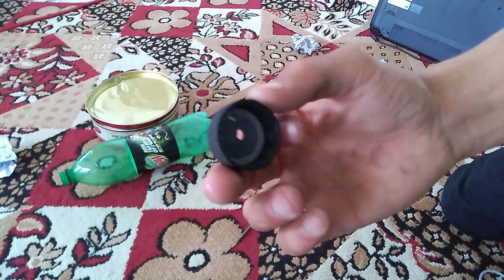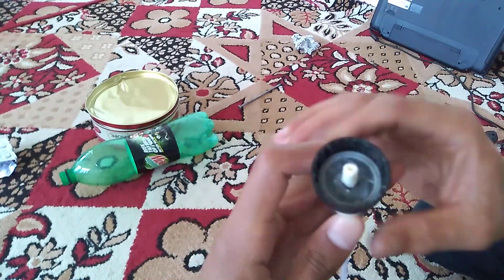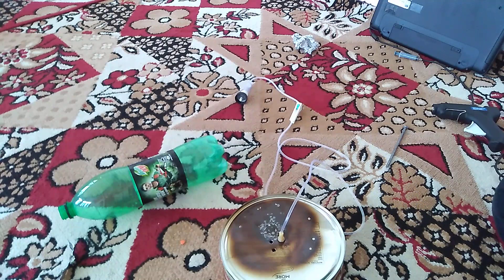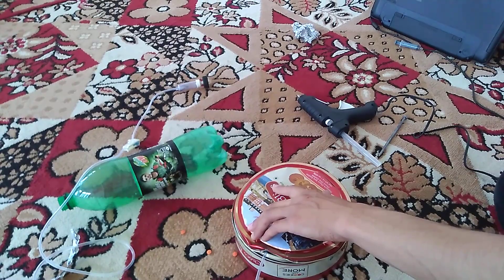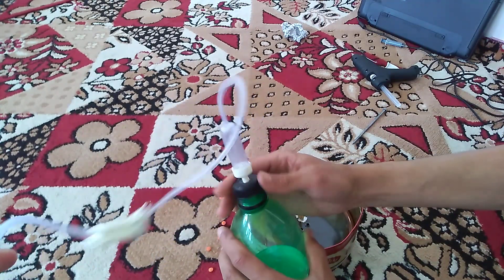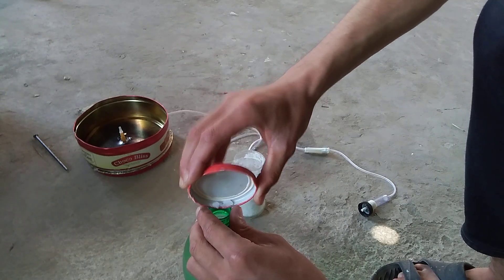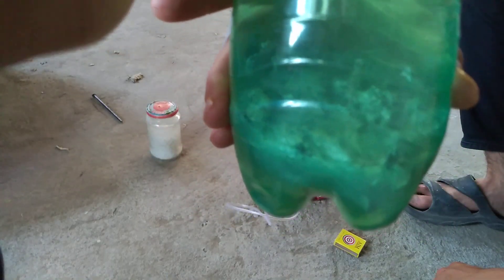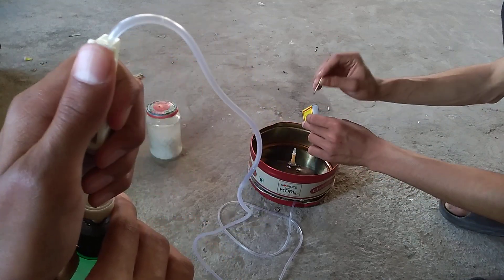How to make a hydrogen stove